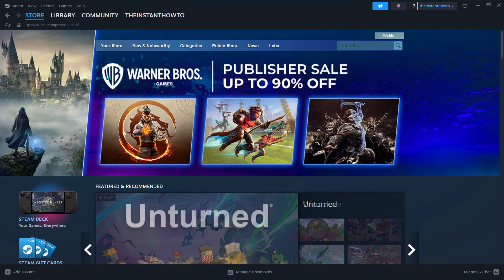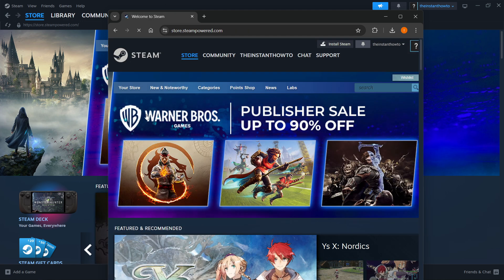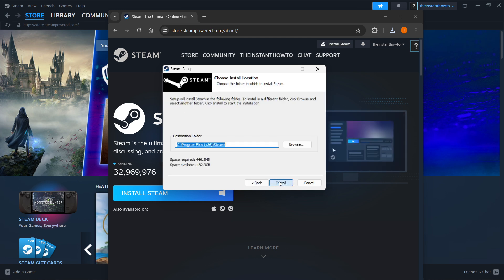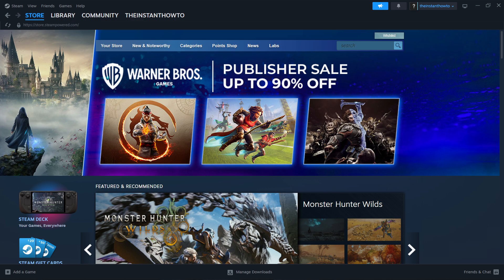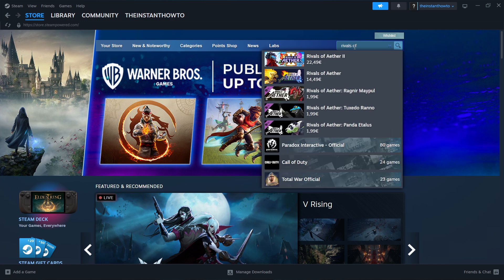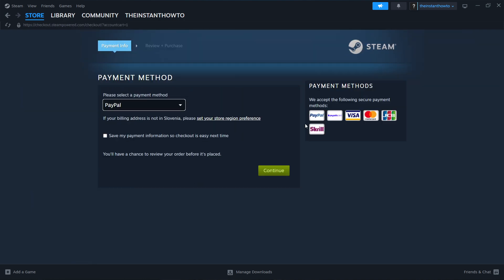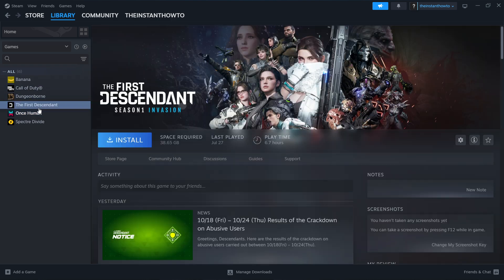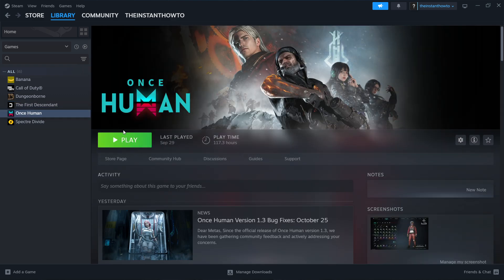How To DOWNLOAD Rivals Of Aether 2 On PC/Laptop (2026)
In this video, I will show you how to download Rivals Of Aether 2 on PC/Laptop in 2026. This is a quick tutorial on downloading Rivals Of Aether 2 on your computer.

In case you've been wondering how to download Rivals Of Aether 2 on PC/Laptop, this is the right video for you, since I'll show you how to download and install Rivals Of Aether 2 the easiest way possible.